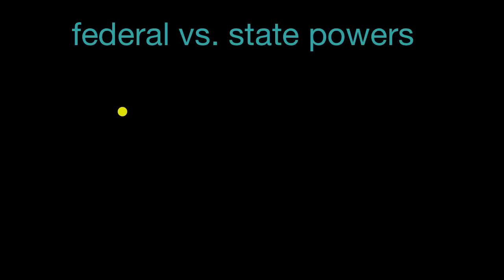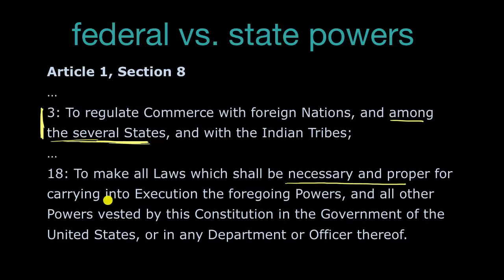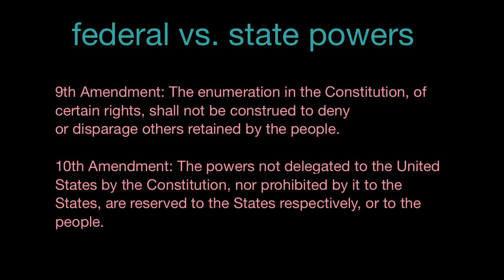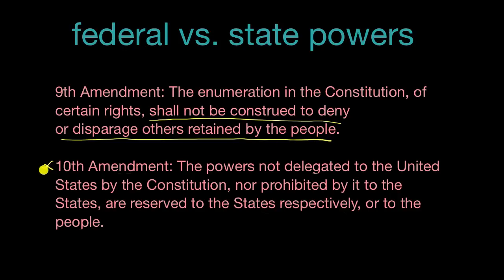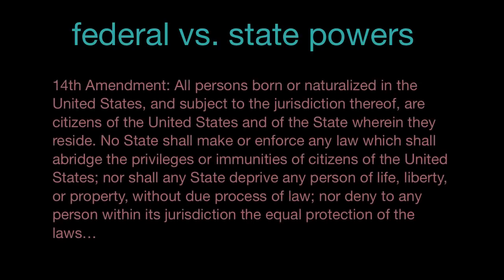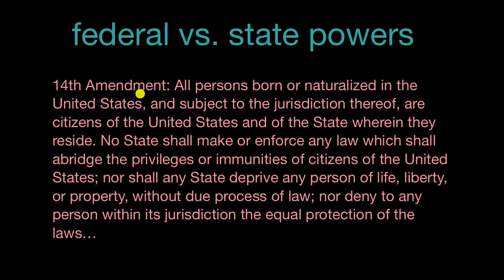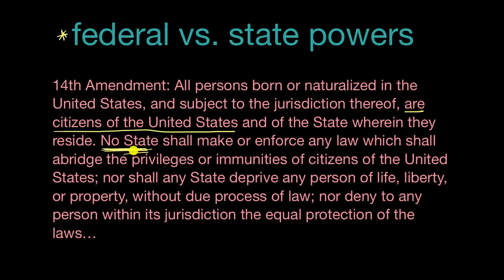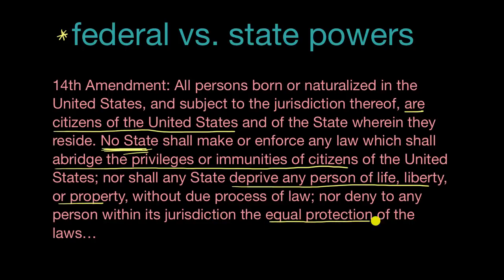The 10th and 14th Amendments in relation to federal and state powers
Courses on Khan Academy are always 100% free. Start practicing—and saving your progress—now

Federal and State powers and the 10th and 14th Amendments